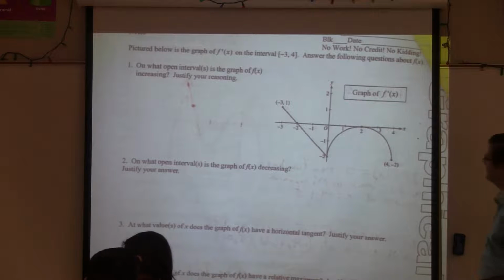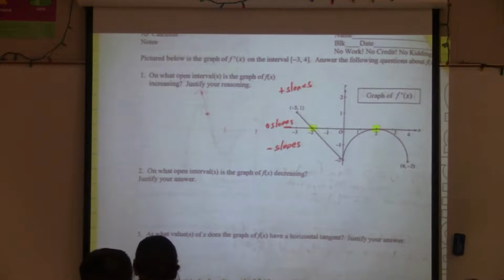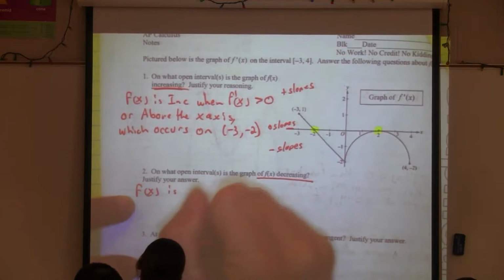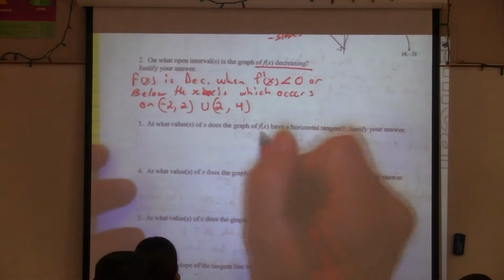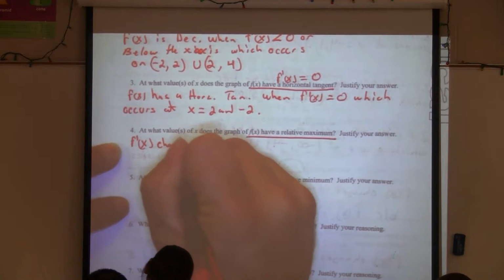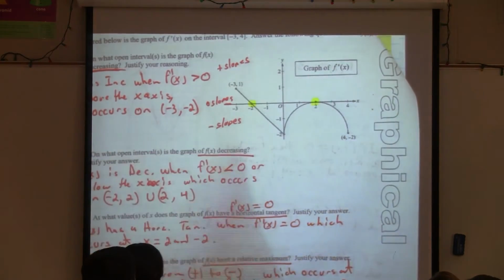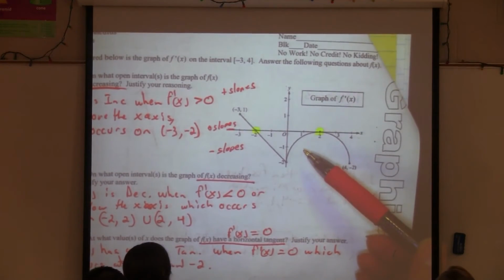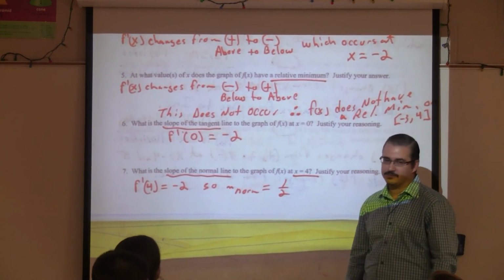10 3 16 Graphical Connection between f and f ' part 3